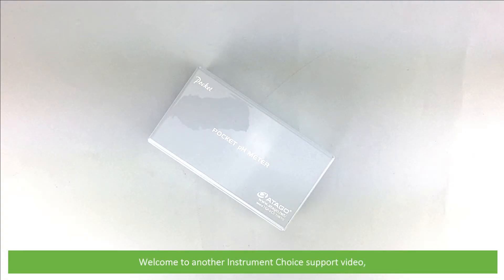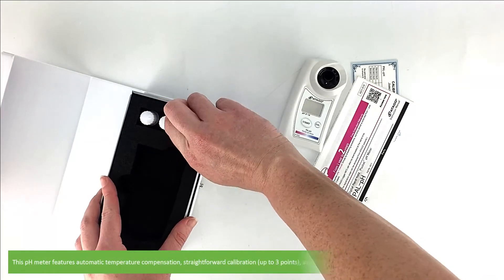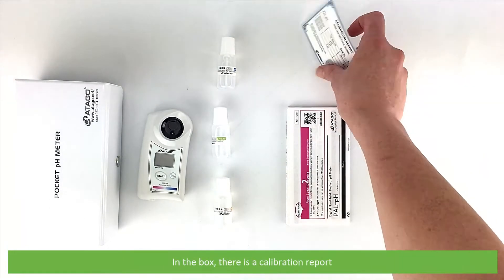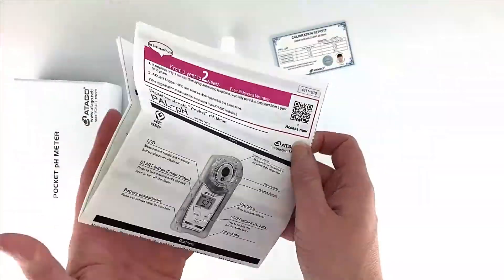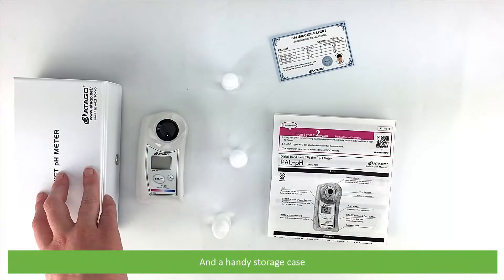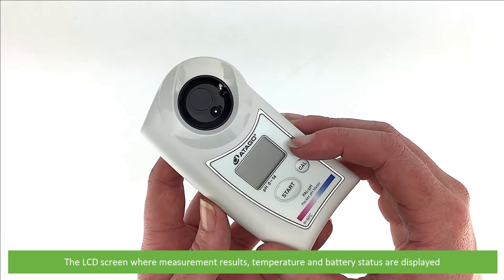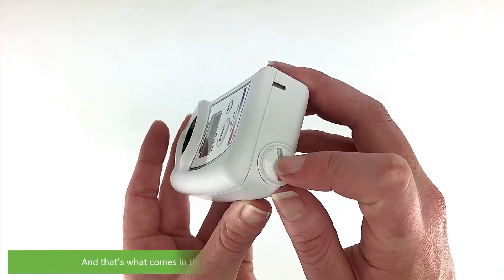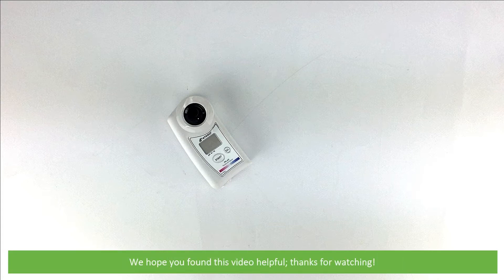Unboxing the Digital Drop Type pH Meter (IC-PAL-pH)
In this video, an Instrument Choice Scientist unboxes the Digital Drop Type pH Meter (IC-PAL-pH)

Watch an Instrument Choice Scientist demonstrate how to set up, calibrate and take a ph measurement on the ic-PAL-pH Digital Drop Type pH Meter here: